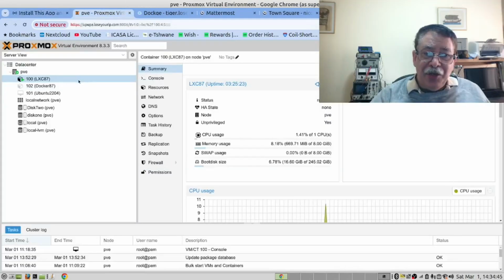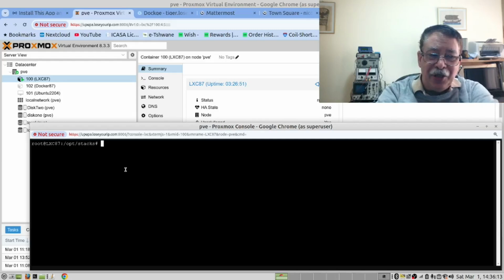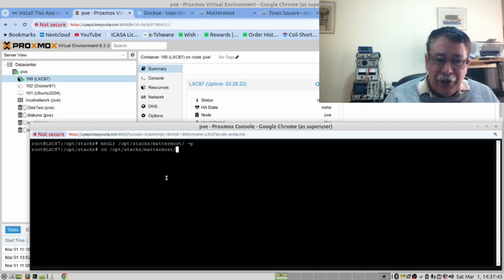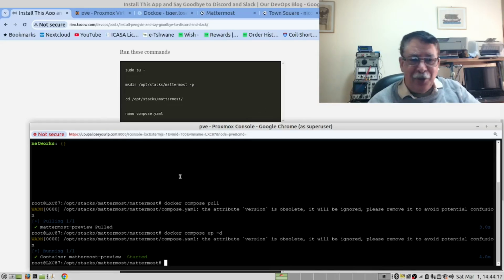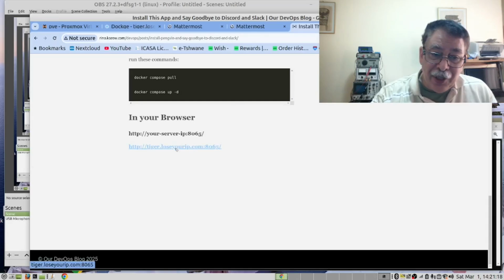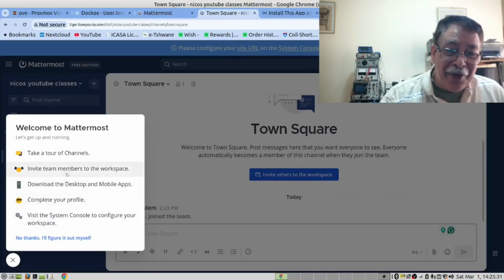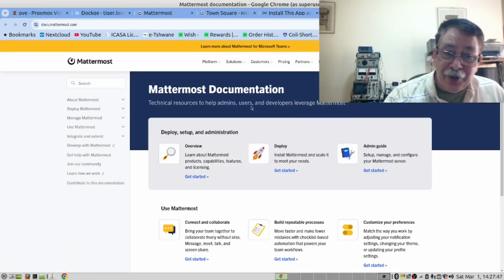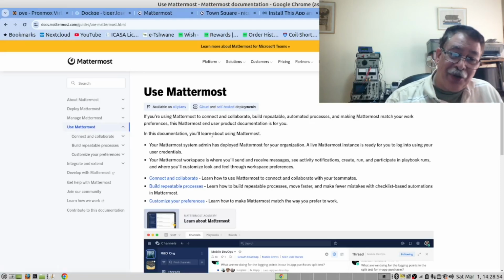Self-Host The Best Discord & Slack Alternative in Proxmox LXC with Docker Compose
- **Background:** A split view: On the left, the Discord and Slack logos with a bold red “X” over them. On the right, a blurred-out chat interface to spark curiosity.
- **Text Overlay:** *“Ditch Discord & Slack! Self-Host THIS”*
- **Additional Elements:** Docker logo and Proxmox logo to emphasize self-hosting.

### **Introduction:**

Tired of relying on Discord or Slack for your team communication? Want a **private, secure, and self-hosted** alternative?

In this video, we’ll show you how to **deploy the best Discord & Slack alternative** in a **Proxmox LXC container** using **Docker Compose**. No monthly fees, no data tracking—just full control over your own **team chat & collaboration platform**.

This **open-source** solution supports messaging, voice, and team collaboration—perfect for businesses, communities, or personal use. With **Docker Compose**, setup is easy, scalable, and efficient.

✅ How to install **the best Discord & Slack alternative** in **Proxmox LXC** using **Docker Compose**
✅ Essential **Proxmox** optimizations for better performance & security
✅ Best practices for secure team communication & remote access
✅ Networking, storage, and performance tips for **self-hosting** in a homelab

By the end of this tutorial, you’ll have a **fully functional, private chat & collaboration platform** that you control—accessible from anywhere.

🚀 Watch now and take back control of your team communication with **the best Discord & Slack alternative**!

Please leave a comment here: Please tell us, what language you speak and the next time we wil greet you in your language

Timecodes
0:00 Intro
0:25 Installing this software
1:57 We use compose to do the pull
2:31 We now Run the Application
2:54 We ope this in the browser
3:12 You create your account
3:35 you specify your Organization
3:42 You invite a user
4:04 For the instructions
4:43 We add a channel
5:13 Add members to the Channel
5:58 Posting Direct Messages
6:17 Please subscribe to our channel
6:30 We greet you in 4 Languages
7:04 Please subscribe to our channel